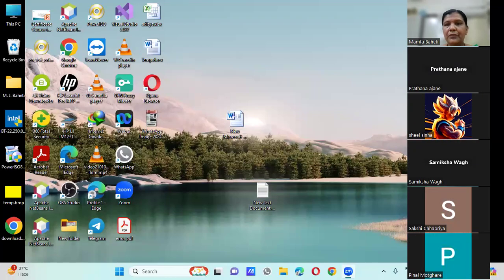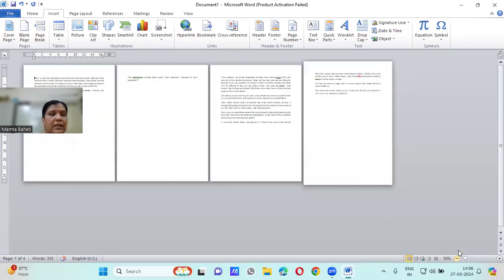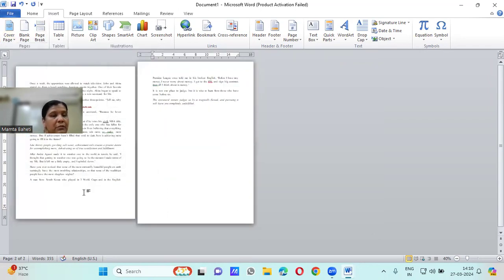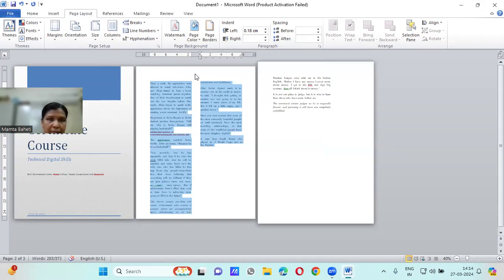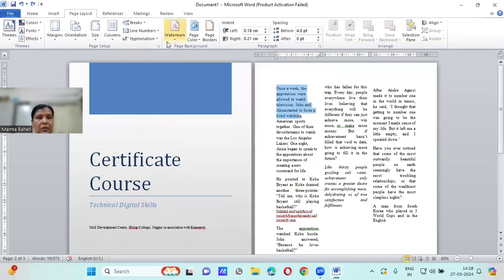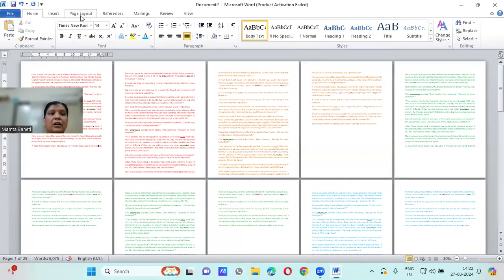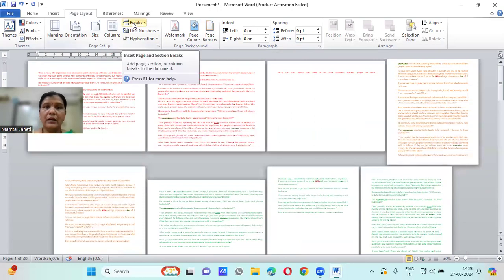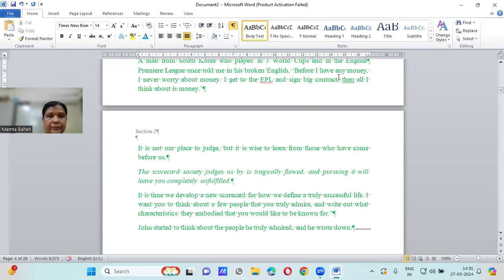Certificate Course on Technical Digital Skills Day 9